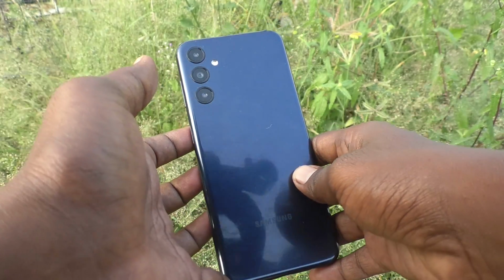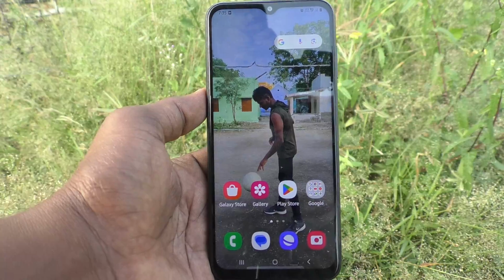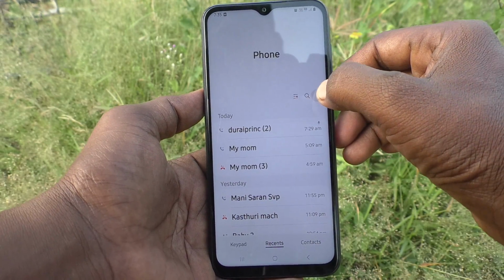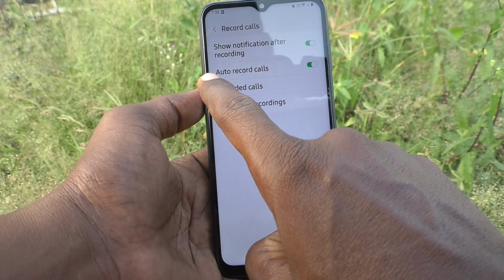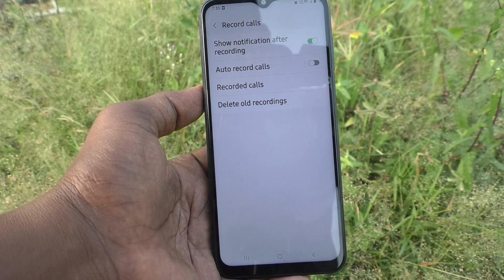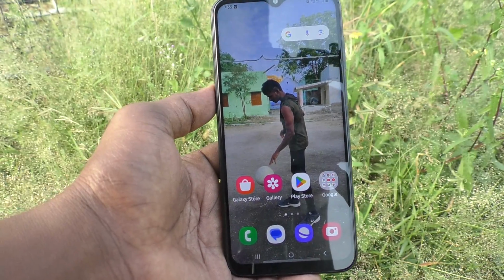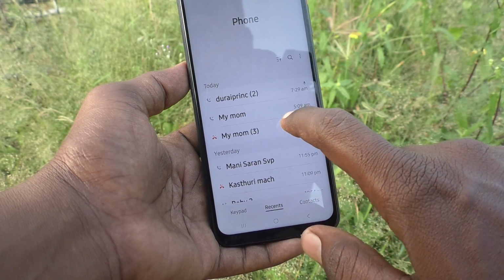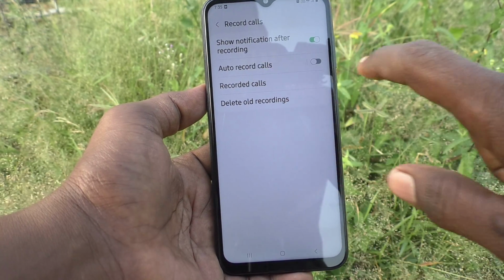How to turn off auto call recording in Samsung Galaxy M14 5G smartphone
Samsung Galaxy M14 5G  smartphone. Find here How to turn off auto call recording in Samsung Galaxy M14 5G smartphone